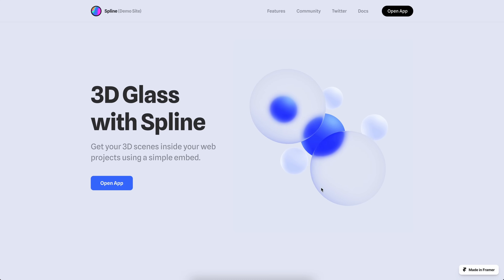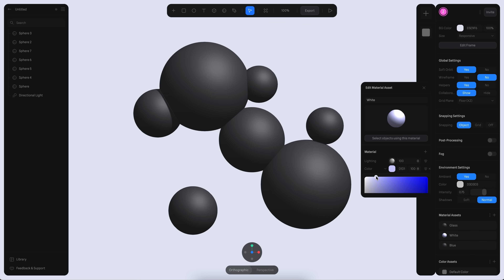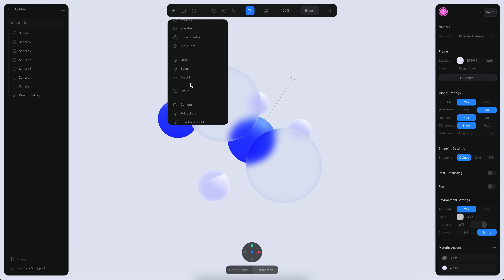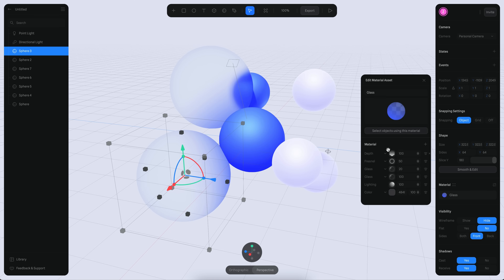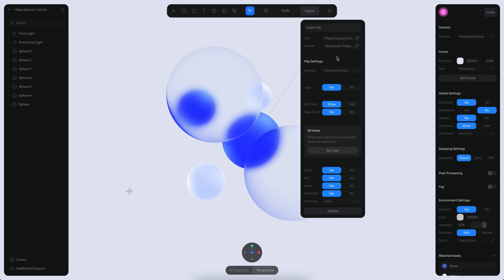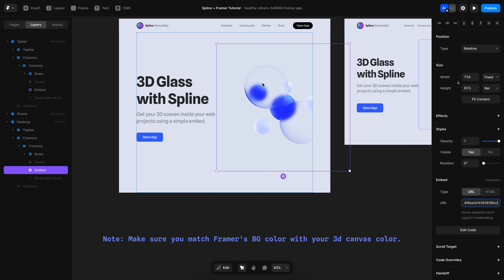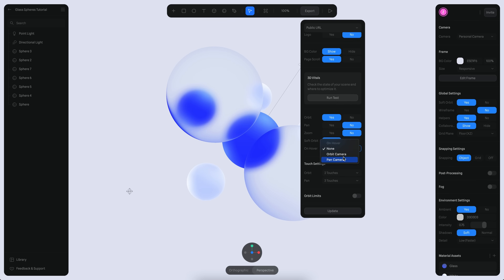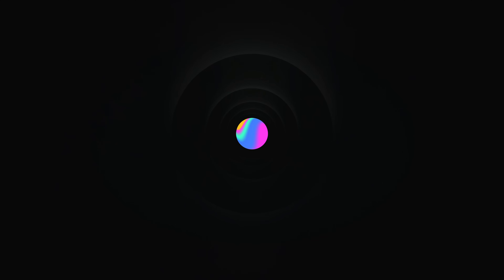Designing a 3D website with Spline and Framer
Hi! In this tutorial, you will learn how to create a 3D website using a 3D glass scene made in Spline and integrate it into Framer (web builder) to create and publish a fully functional website.

0:00 Introduction
0:33 Creating the spheres
1:40 Adding the materials
2:52 Making the glass
7:50 Exporting the 3D scene from Spline
8:26 Importing the 3D scene into Framer
10:00 Adjusting the website composition
11:30 Adding Orbit on hover
12:25 Final adjustments